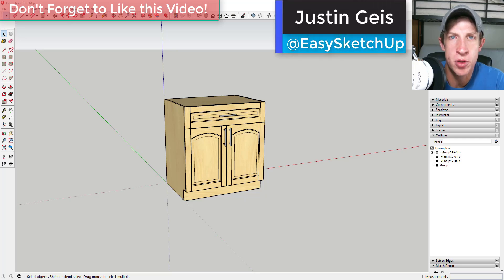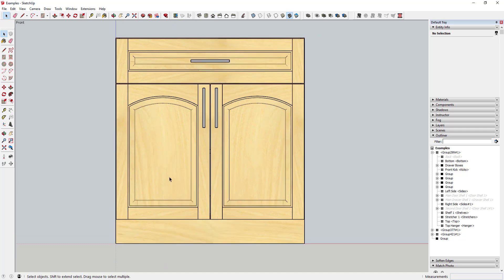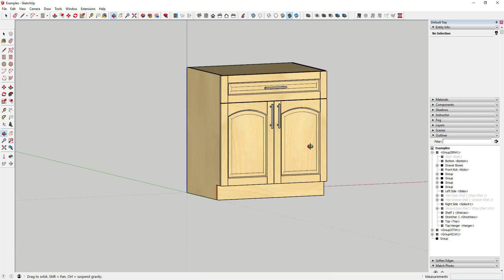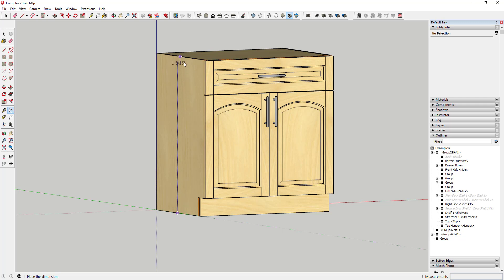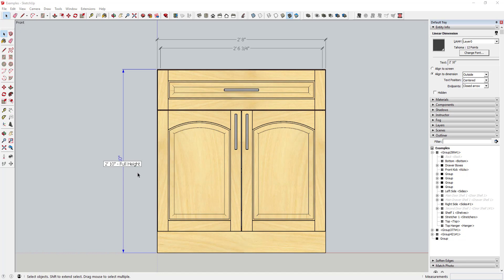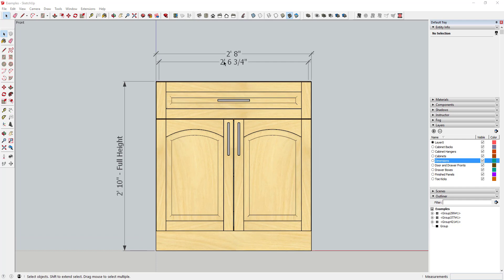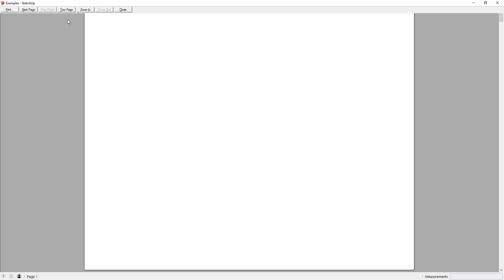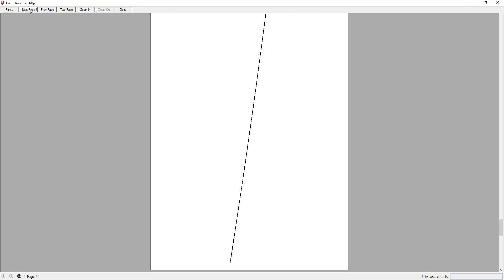Printing Your SketchUp Models, Creating Elevations, and More - The SketchUp Essentials #56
In this video, we talk about different ways to print your SketchUp models, how to add dimensions to your models, the best way to create elevation views, and more!